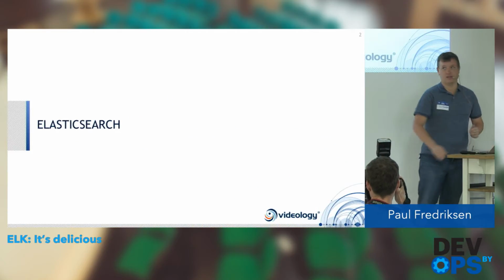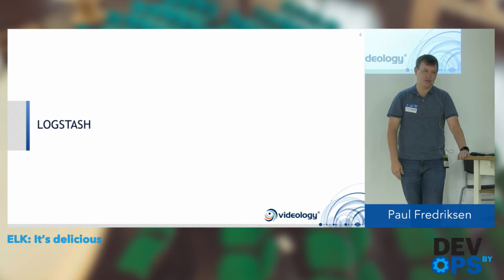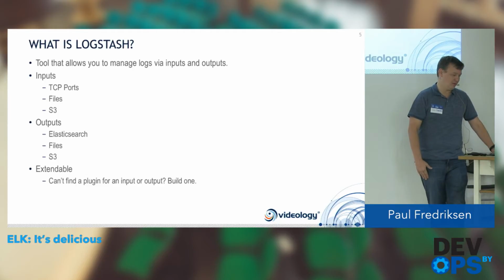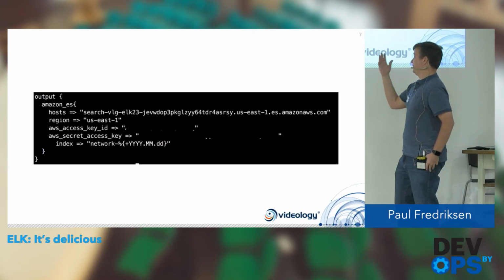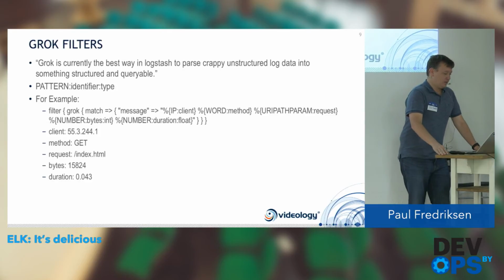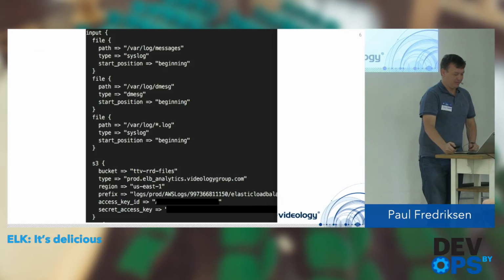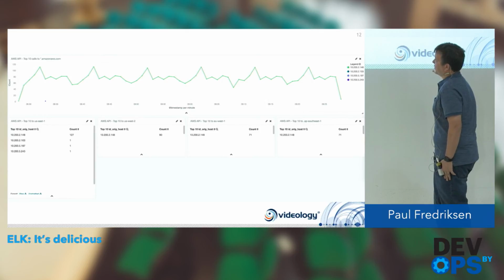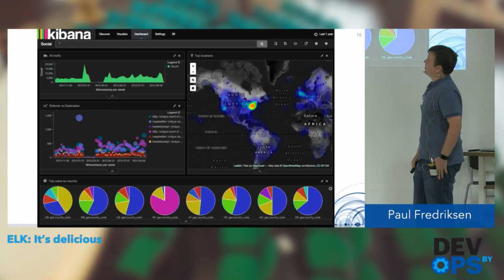Paul Fredriksen - ELK: It’s delicious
Introduction to Elasticsearch, Logstash and Kibana. How to centralize your logging and provide correlation for troubleshooting.